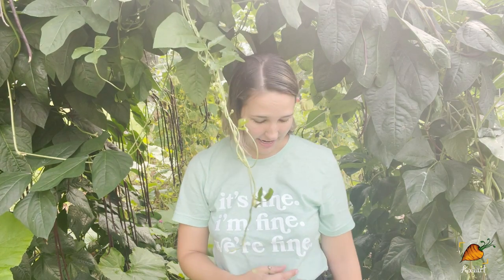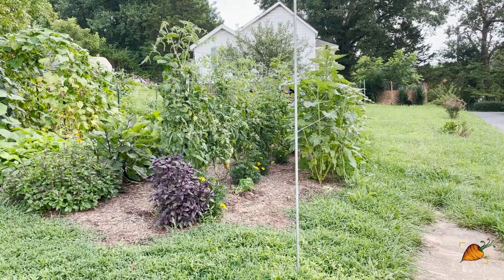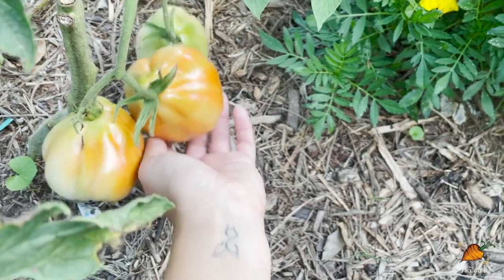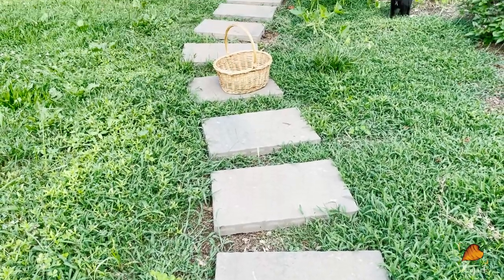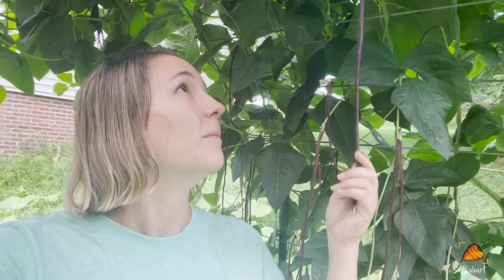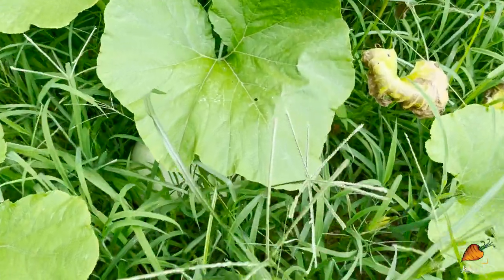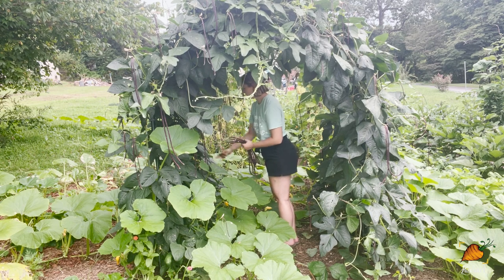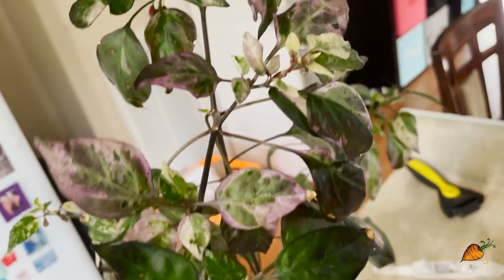Weekly Garden Tour (finally harvesting!) | WEEK 8